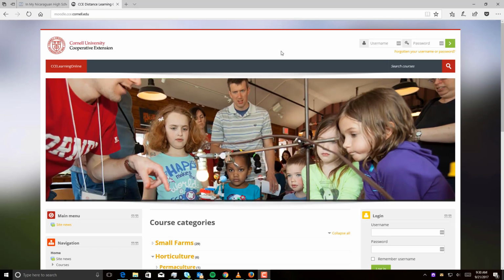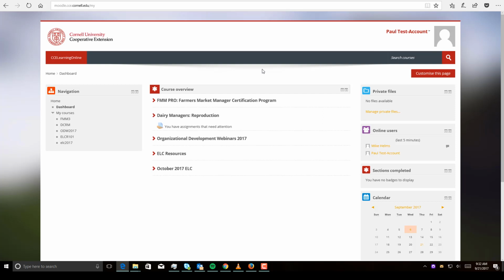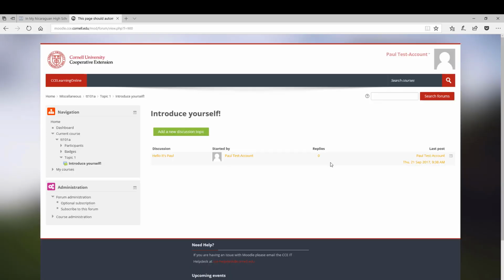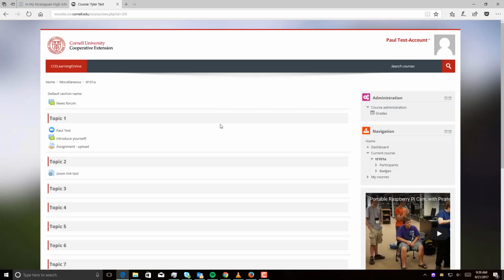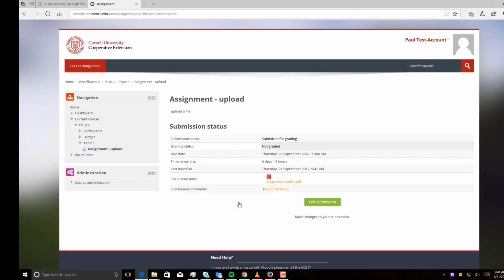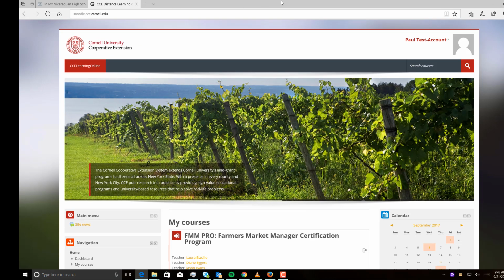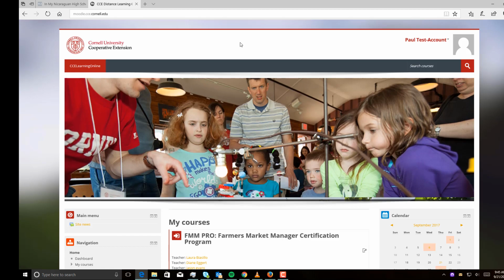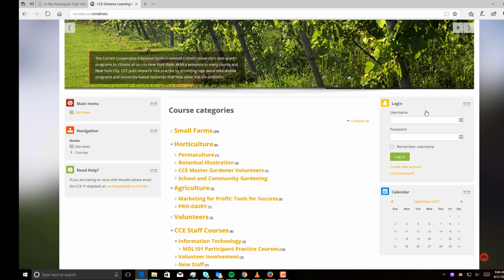An Introduction to the CCE Distance Learning Center aka Moodle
An introduction to moodle for new users.